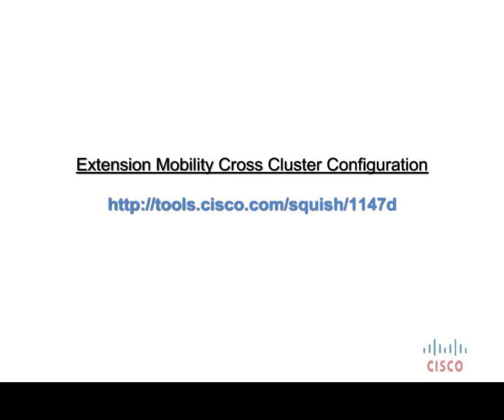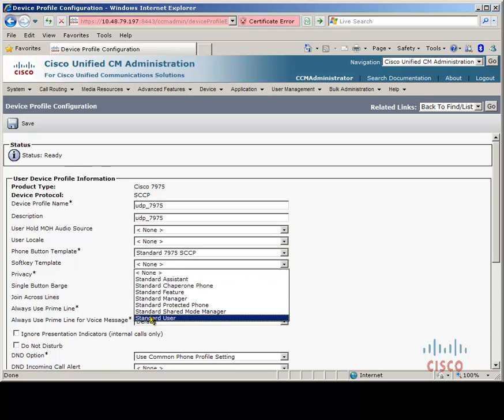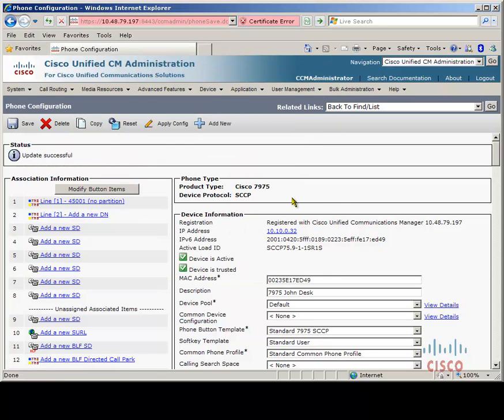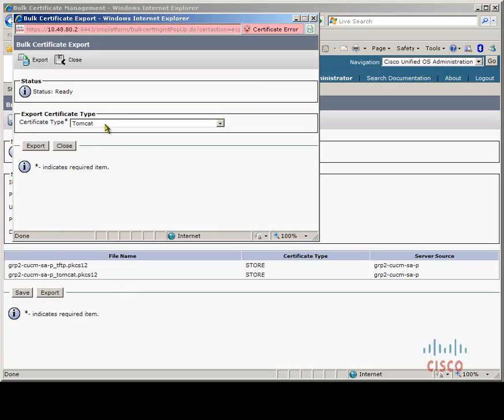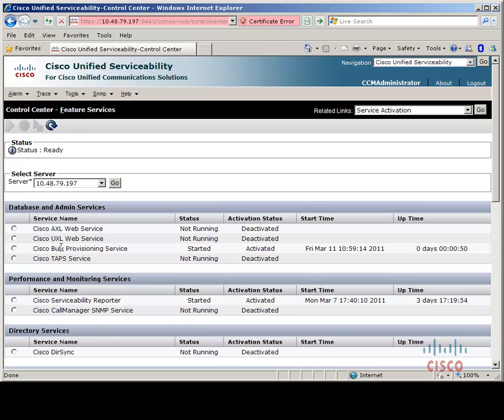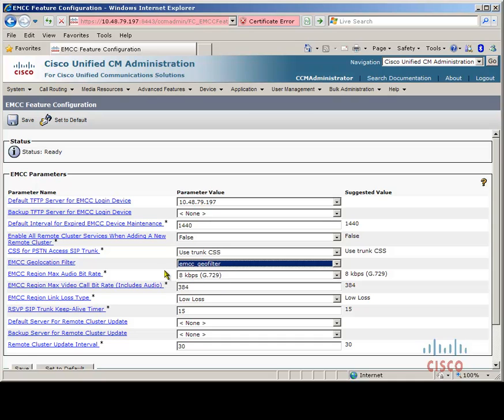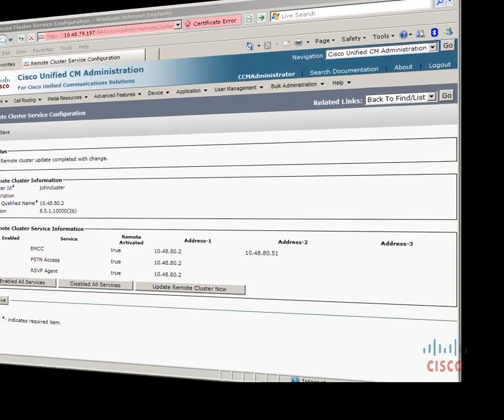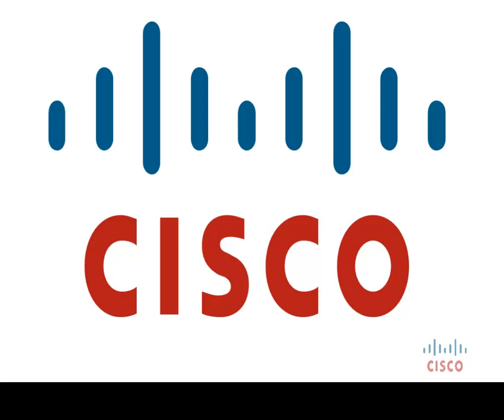Expert Video: Extension Mobility Cross Cluster Configuration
John Ehlas is a TAC engineer at Cisco, specialized in supporting Unified Communications, Unity, and Presence products. In this video he details the steps required to configure EMCC so that users will be able to successfully login to a remote cluster. After login, users have the ability to dial extensions from their home cluster as though they are using their regular office desk phone. For more information on Extension Mobility and IP Telephony related videos go